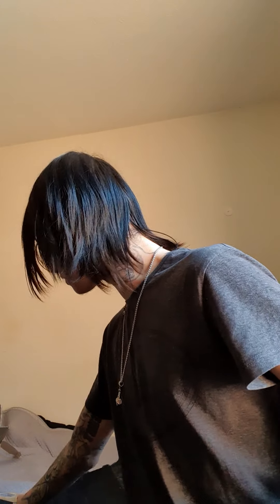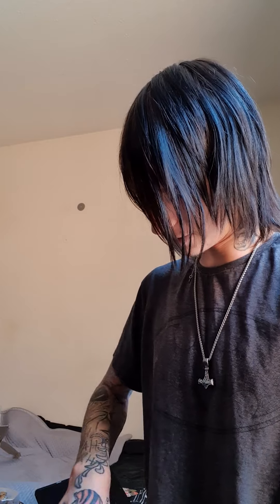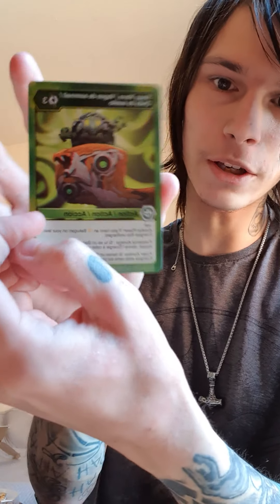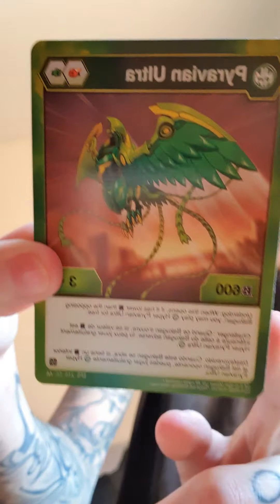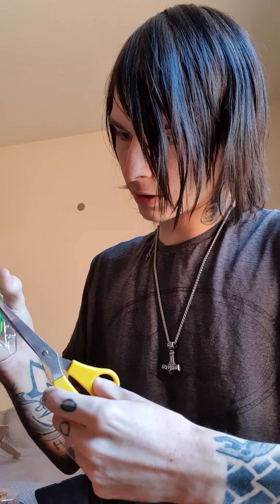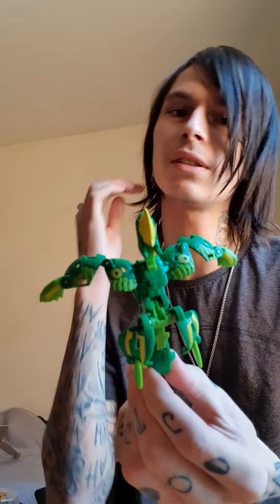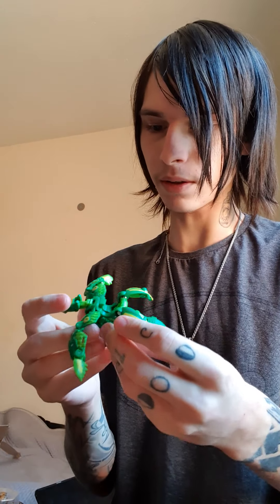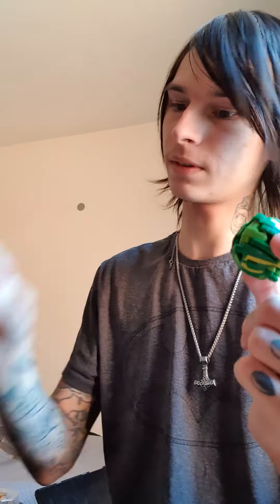BAKUGAN BATTLE PLANET VENTUS PYRAVIAN UNBOXING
She exists!!!